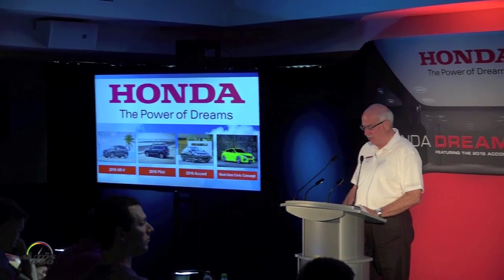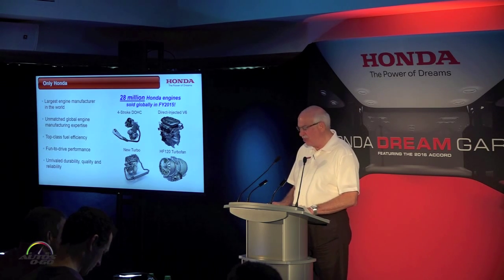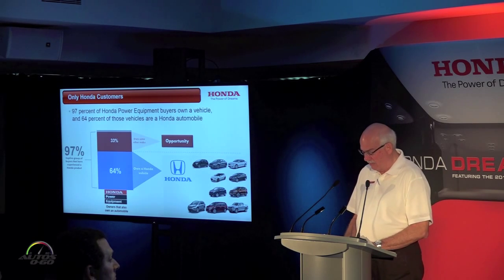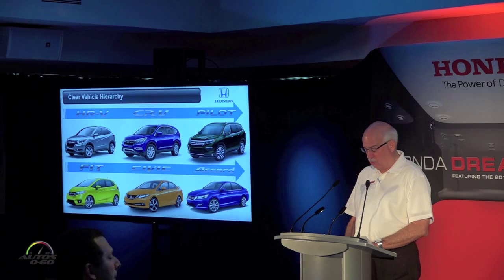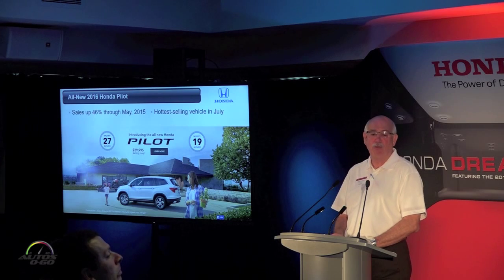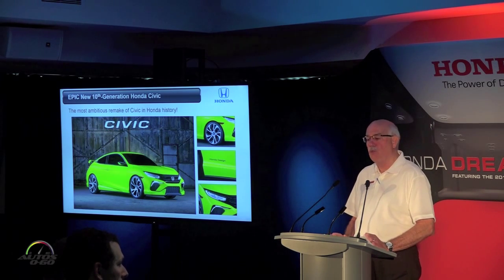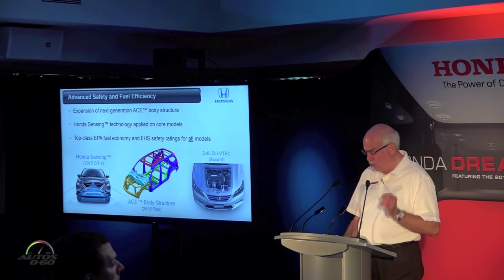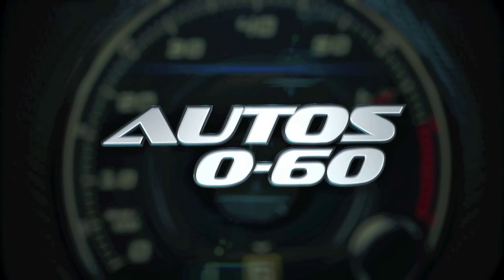Honda Dream Garage Presentation by Jeff Conrad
Honda Dream Garage Presentation by Jeff Conrad, Senior Vice President & General Manager Honda Division.